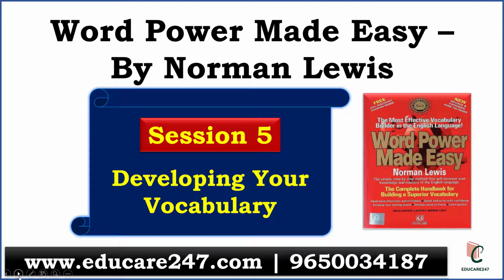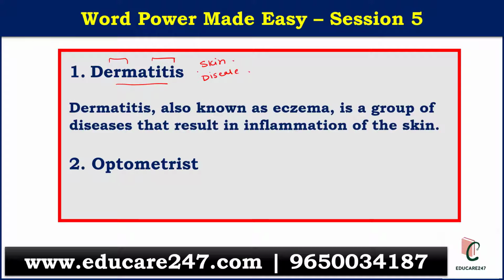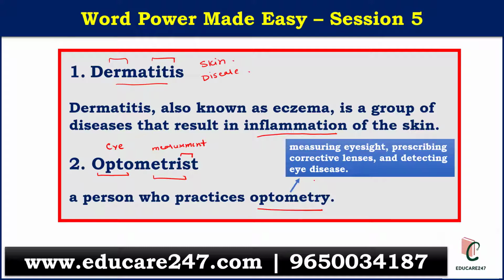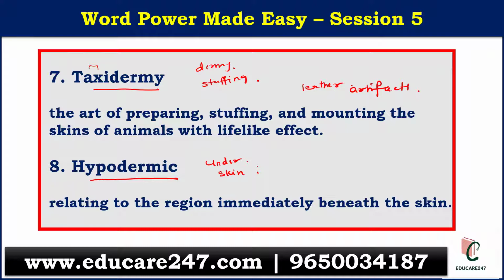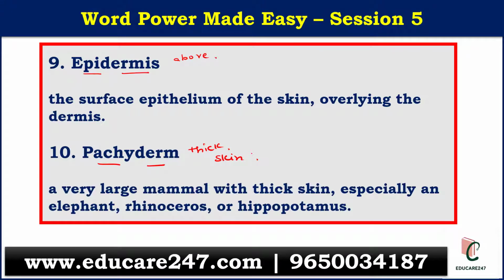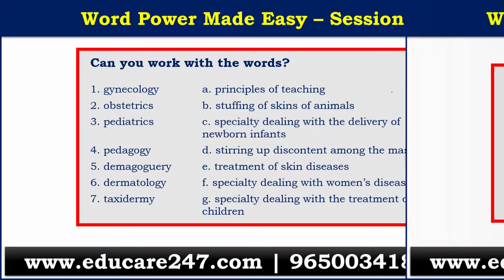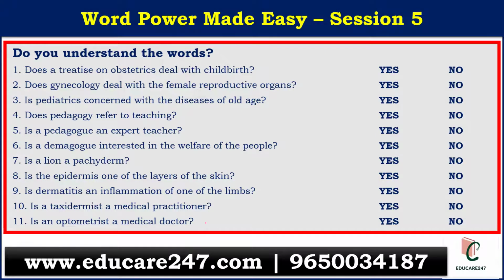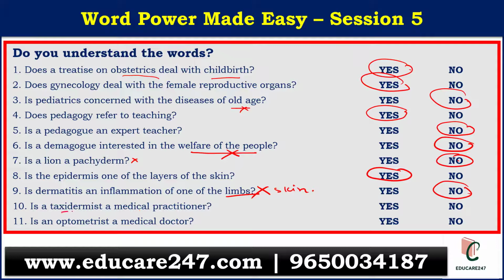Word Power Made Easy | Session 5: Norman Lewis | MBA Words | CAT 2020 | NMAT 2020 | IIFT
This video discusses the Session 5 of World Power Made Easy. It is useful for all the B-School entrance examinations like CAT, XAT, TISSNET, and IIFT Entrance.